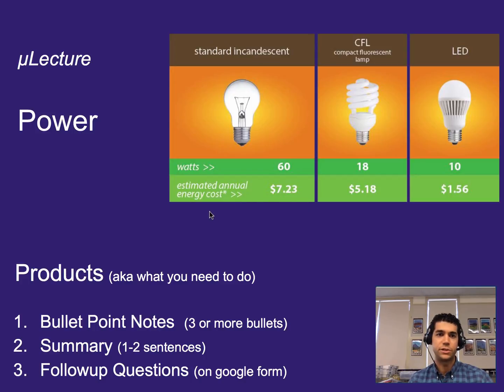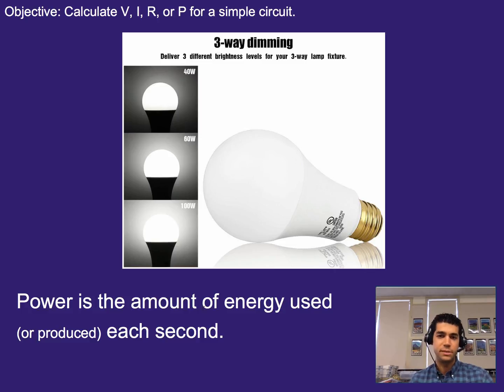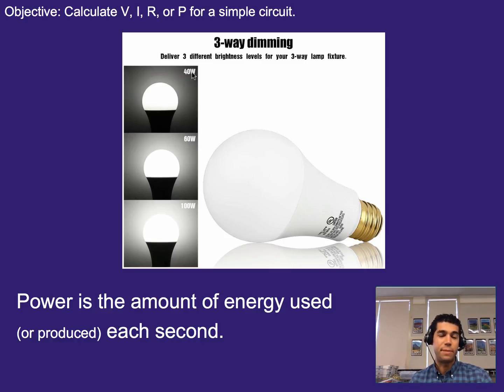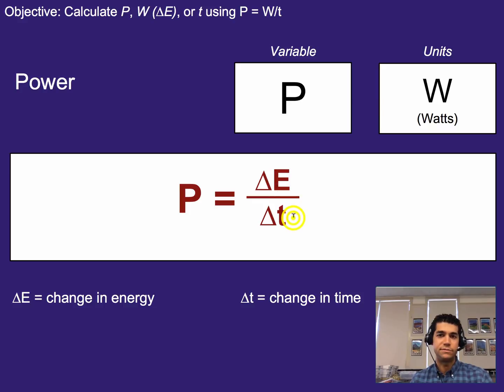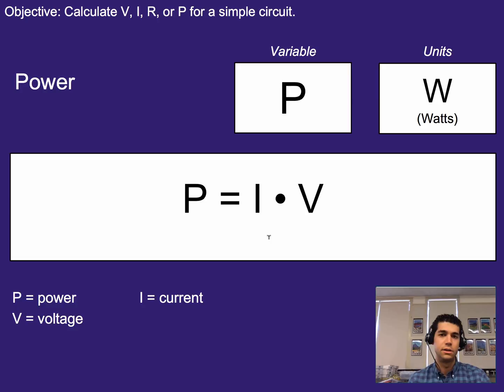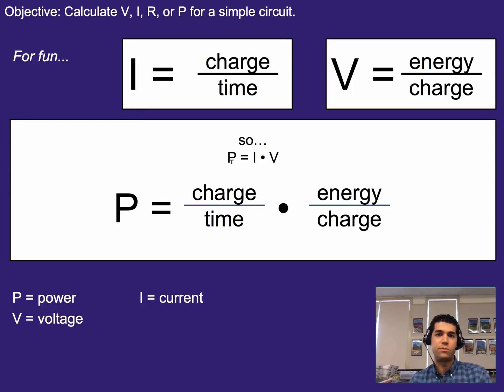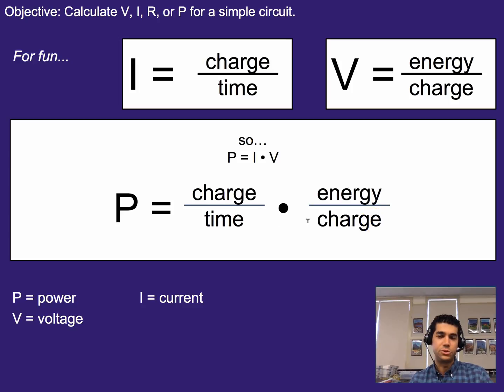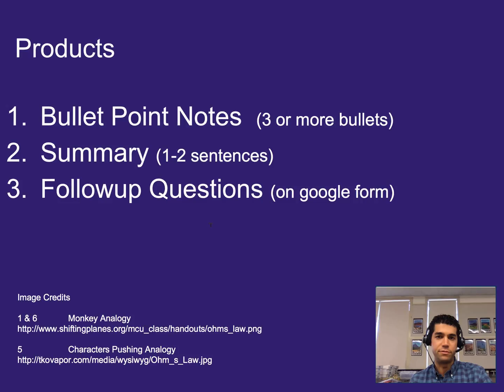Power (in circuits)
A brief lecture on power in simple circuits.